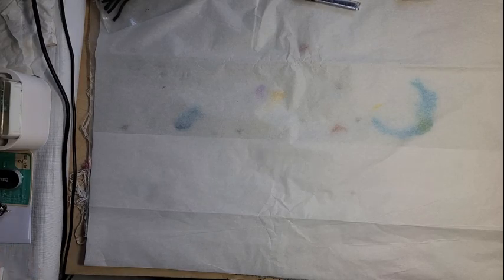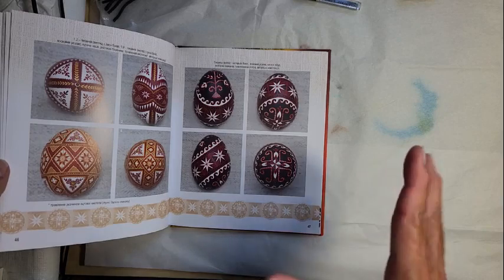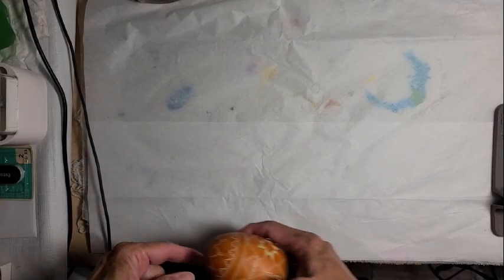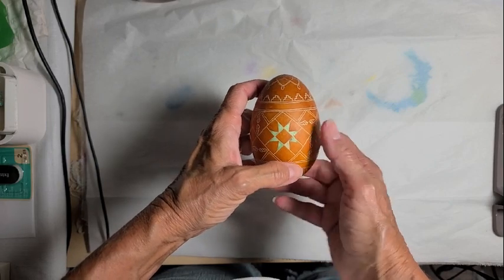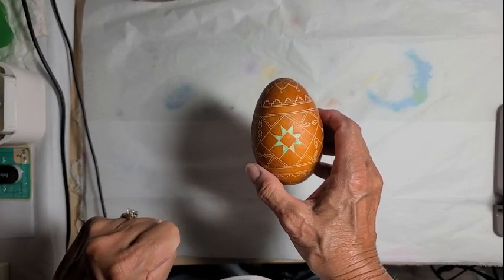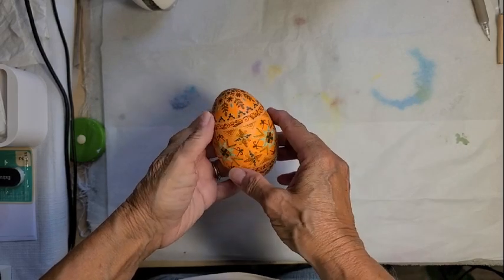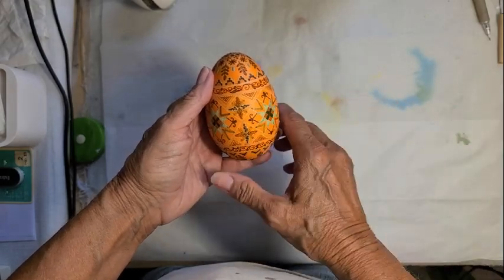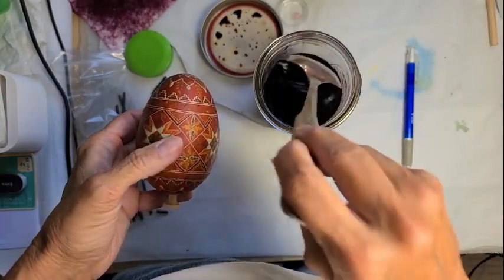Pysanky Inspired by Taras Horodetsky - Goose Egg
In this video I give a peek at a recently purchased book featuring the pysanky artwork of Taras Horodetsky.  I then demonstrate how I use the book as inspiration for my own unique design.  This one features the warm colors of autumn.  The pysanka written in this video is for an egg exchange and the recipient is Samantha.

While this particular pysanka is not for sale, you can see (and purchase) my other pysanky, jewelry and artwork

Cris